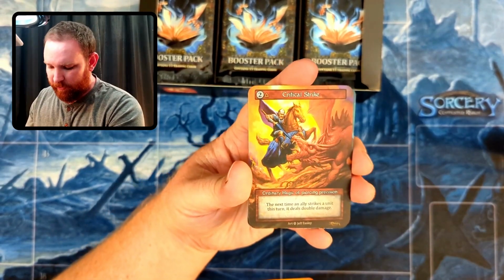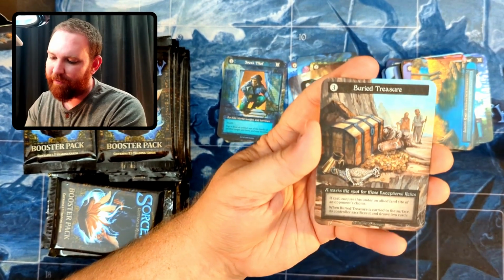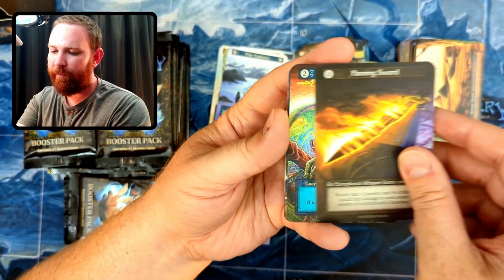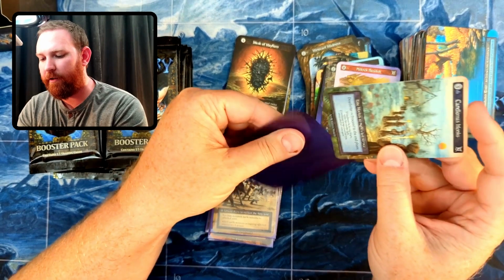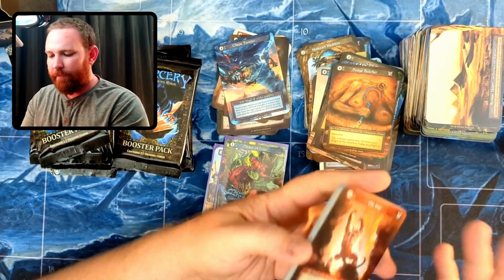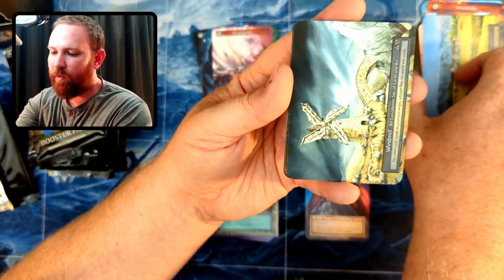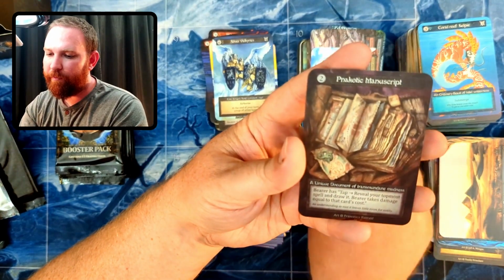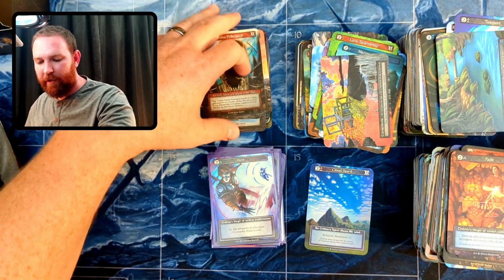Sorcery TCG: α Kickstarter Booster Box Opening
I open up a Sorcery: Contested Realm Kickstarter (Alpha) Booster Box, which contains 39(!) booster packs.